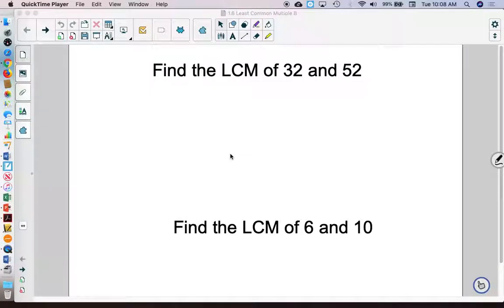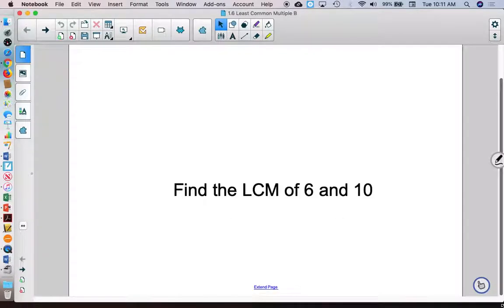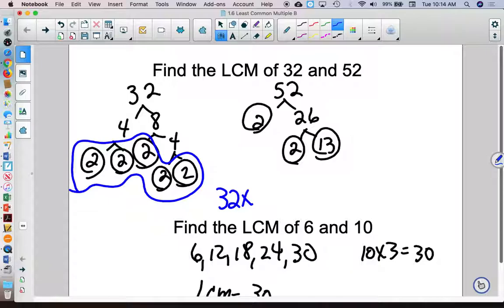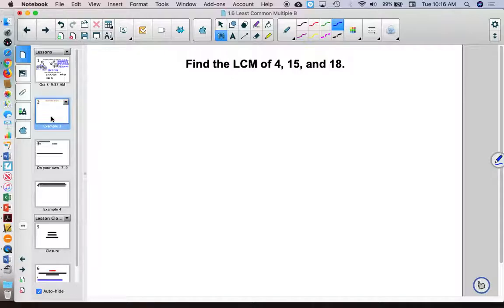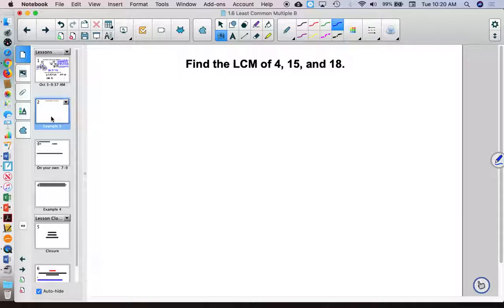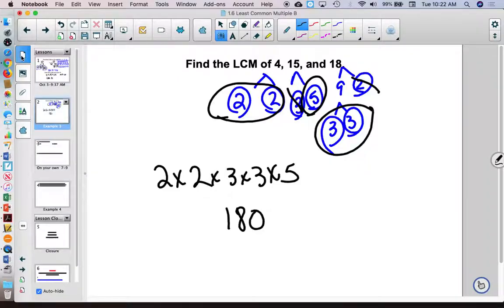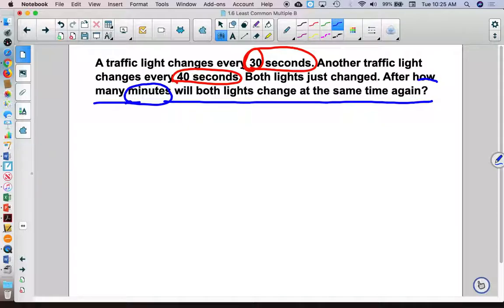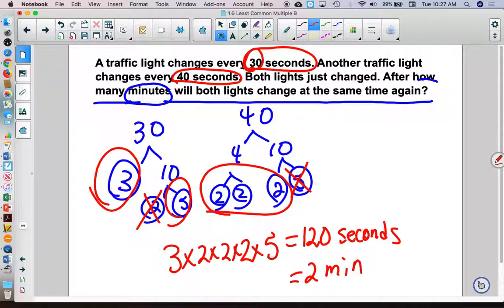10:8 1 6 Least Common Multiple B